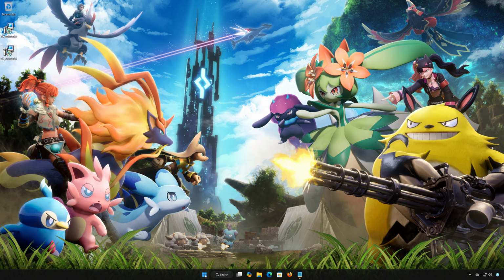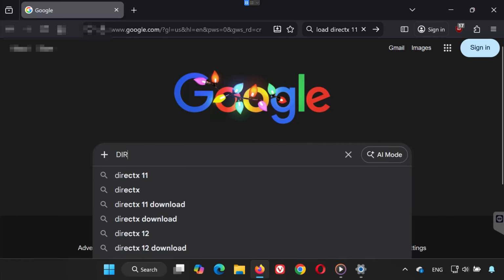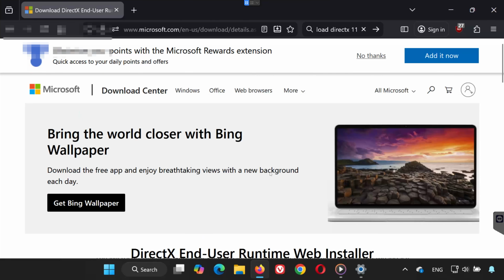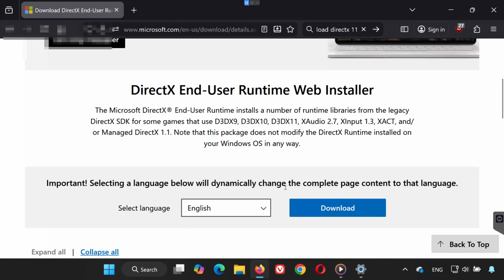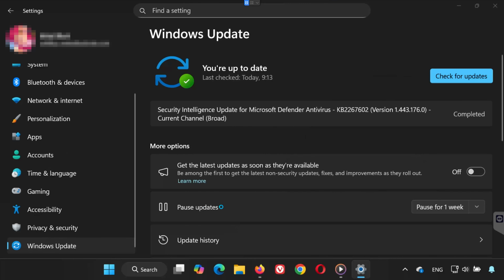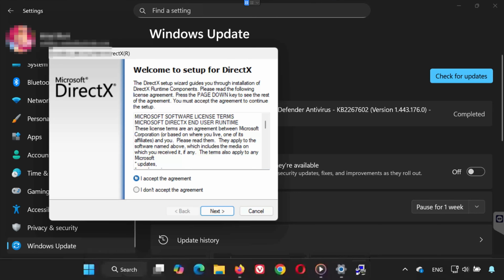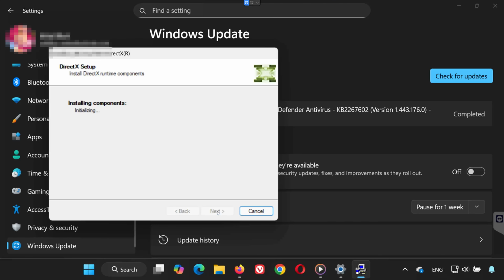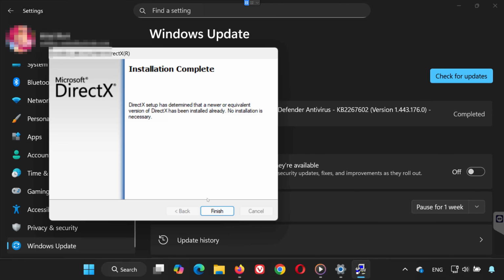Palworld 1.0 Microsoft Visual C++ Runtime/DirectX Runtime Error On PC FIX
Are you getting a Microsoft Visual C++ Runtime or DirectX Runtime error while launching Palworld 1.0? If the game crashes on startup, refuses to launch, or displays runtime-related error messages, this guide will walk you through several proven solutions.

This issue is commonly caused by:

Missing or corrupted Microsoft Visual C++ Redistributables
DirectX Runtime components not installed or damaged
Corrupted game files
Outdated graphics drivers
Windows system file corruption
Conflicts with overlays or third-party software

In this video, I’ll show you how to fix Microsoft Visual C++ Runtime and DirectX Runtime errors in Palworld 1.0 on Windows 10 and Windows 11.